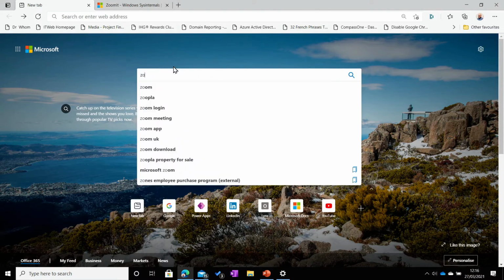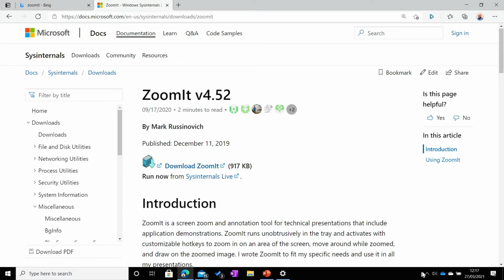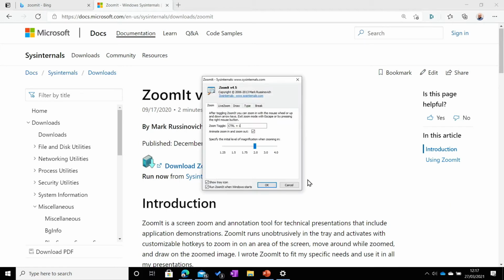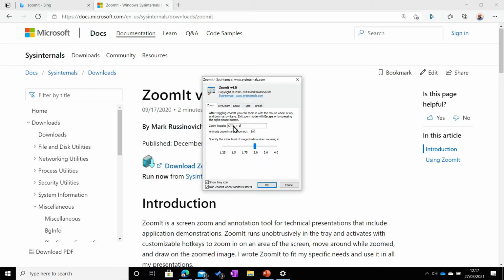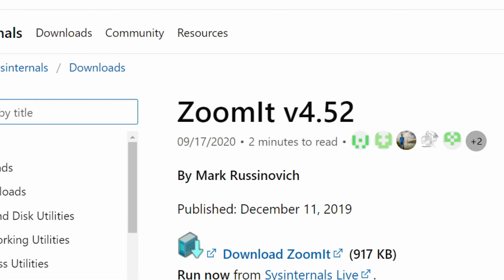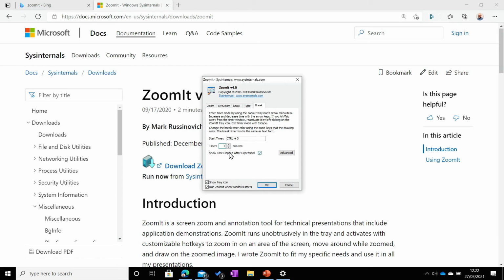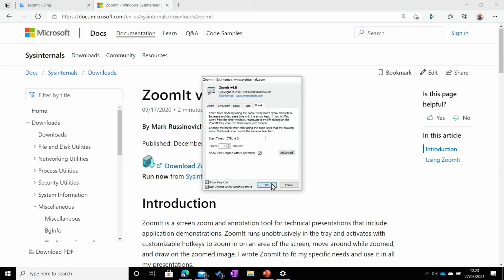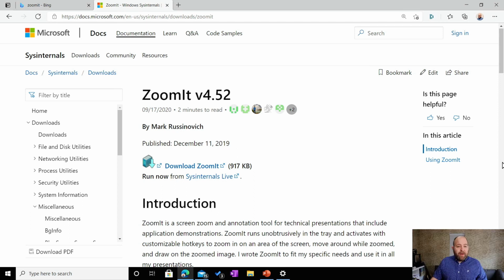Make your demos pop with free ZoomIT software